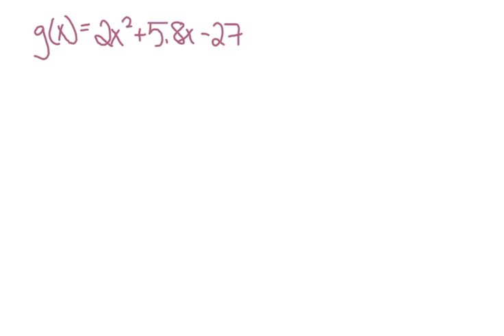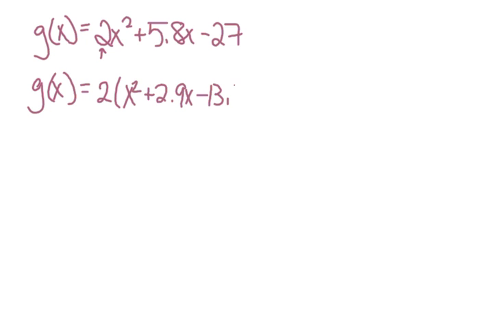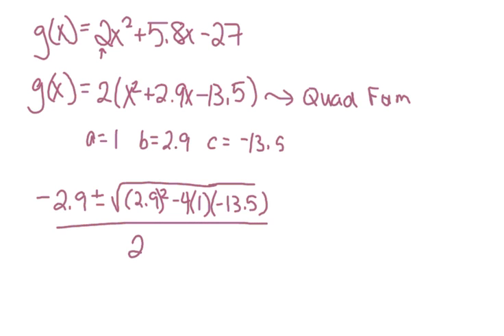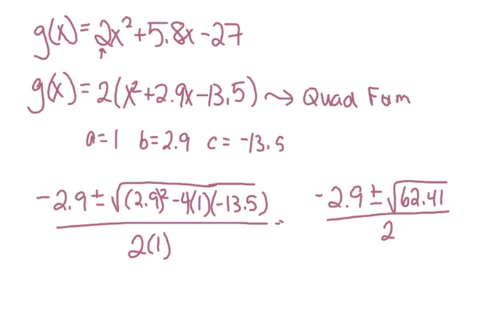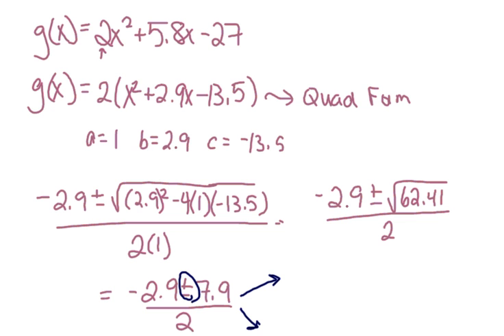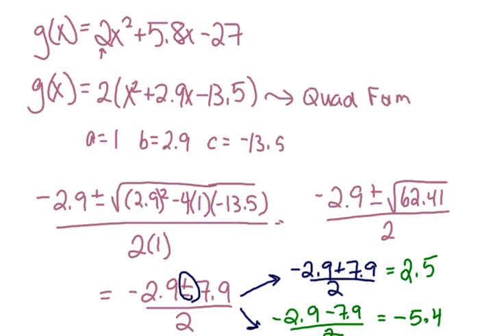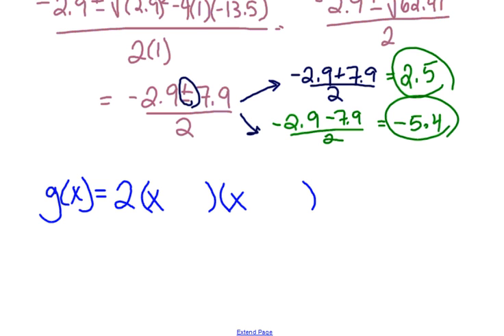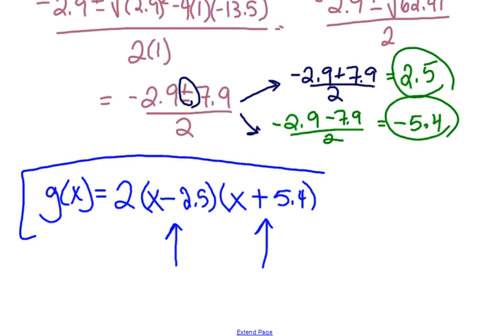Quadratics--Polynomial Form to X-Intercept Form